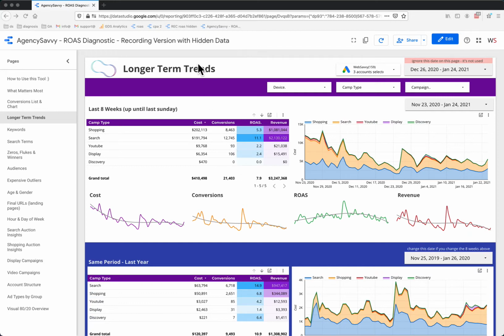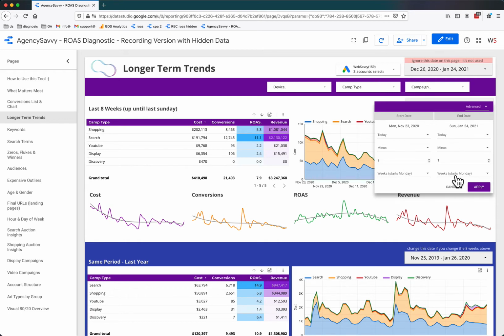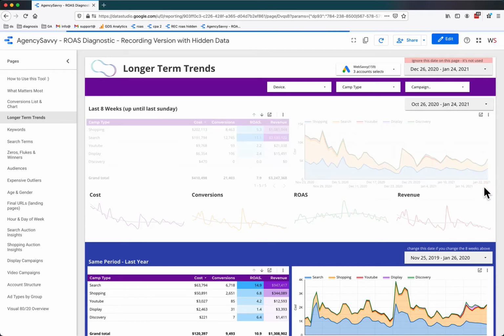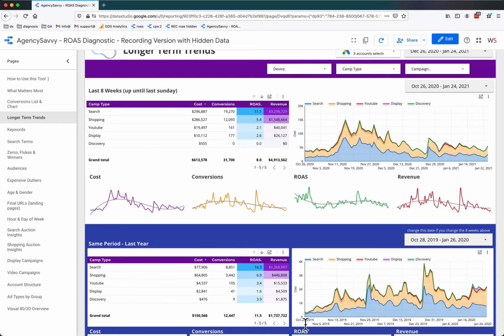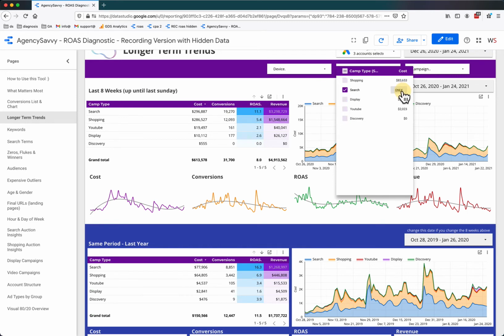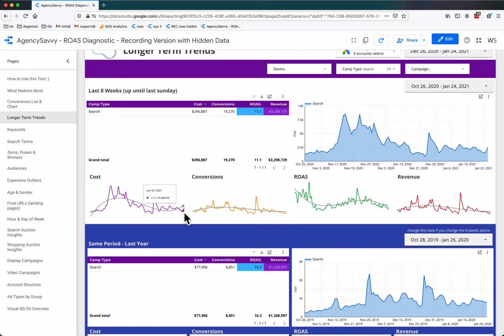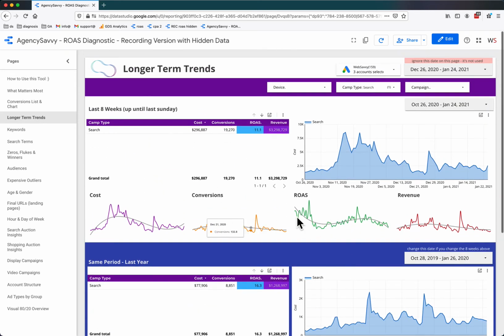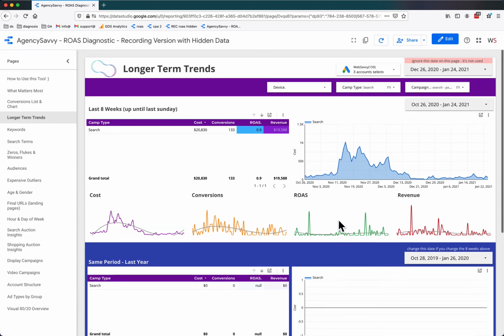Longer Term Trends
Want to compare recent performance to last year, or maybe just compare 2 different time periods on the screen at the same time. This is the page you've been looking for.

The Data Studio Diagnostic shown in this video is available for members of AgencySavvy
AgencySavvy is a community of digital marketers, agency owners & business leaders who want to improve their craft.
There are hundreds of training videos on topics like Google Ads, Google Shopping, Analytics, Youtube & more.
As well as training to help you grow your business focusing on building a team, creating systems & getting more clients.
If you'd like a community of like-minded people to bounce ideas off, ask questions & solve campaign issues, this is your group.

Mike Rhodes is the creator of AgencySavvy & the co-author of the world's best-selling book on Google Ads

Mike's also giving away his 3 hour Google Ads Fundamentals course